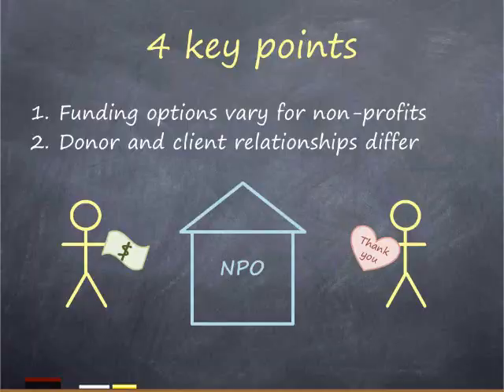VISTA Blend: Resource Development Course Introduction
Facilitator Cindy Edwards welcomes students to VISTA Blend: Resource Development course, which covers fundraising and grant writing.